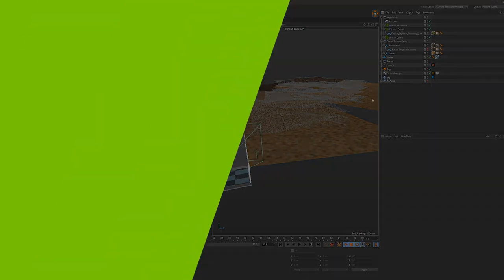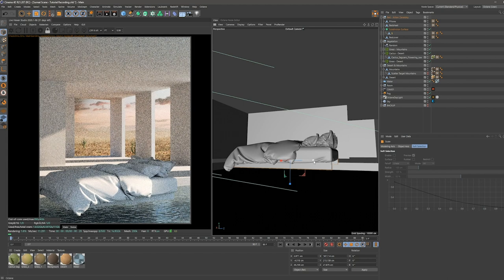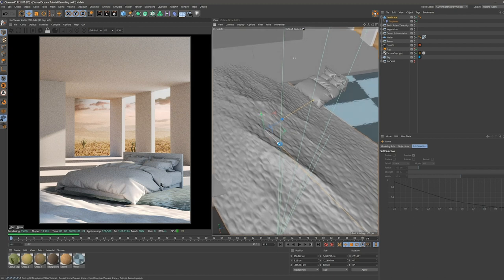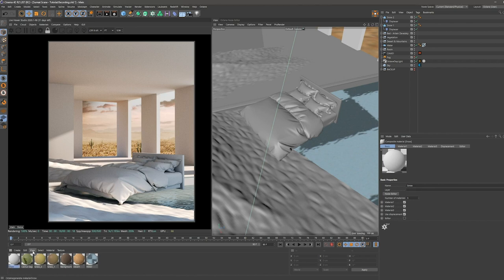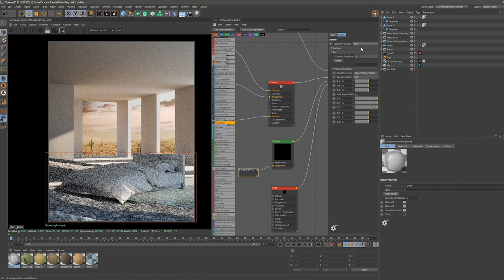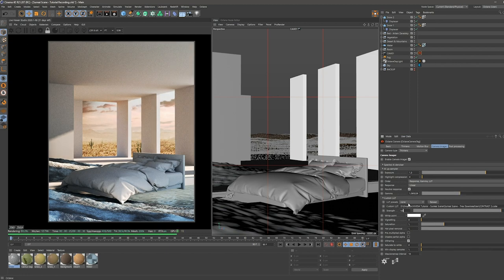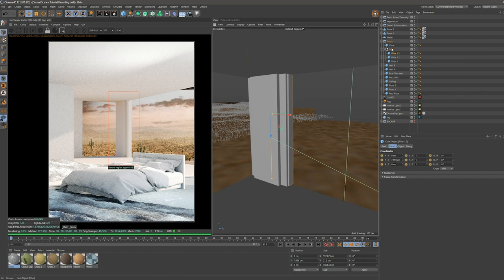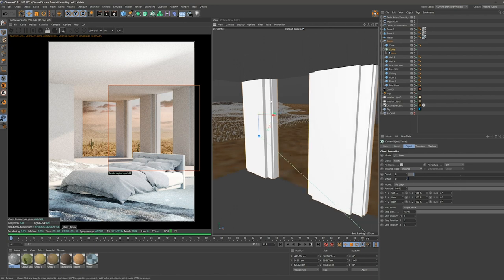Easily Create Stunning Surreal 3D Art w/ Linus Zoll | Part 4: Interior Details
Learn how to create a surreal, imaginative 3D dreamscape in our newest tutorial series. Expert 3D artist Linus Zoll shares a step-by-step walkthrough - Part 4 focuses on interior details.

🎨  Apps used: Cinema 4D & Octane Render

Part 5 ➡️  [Releases Monday]